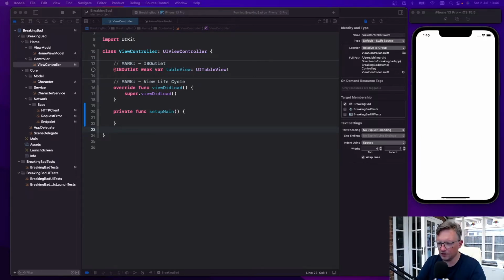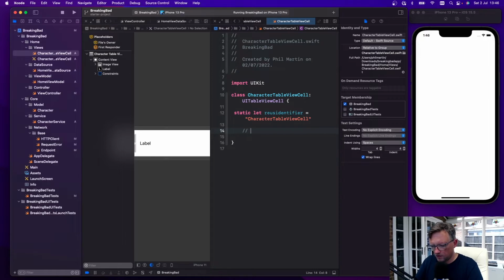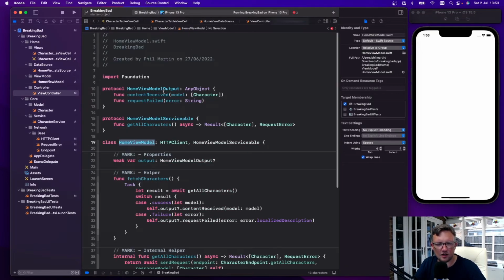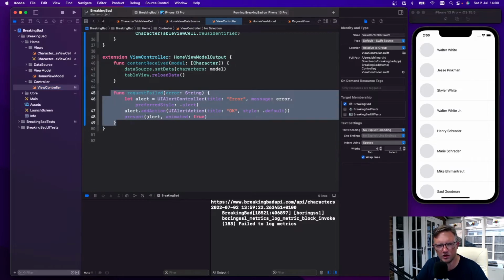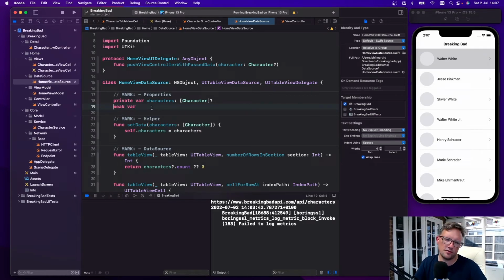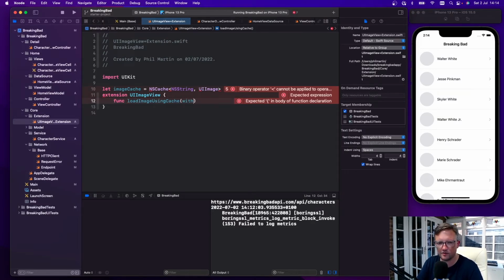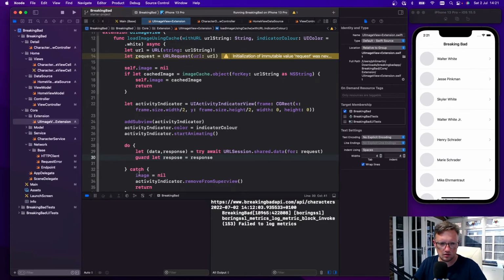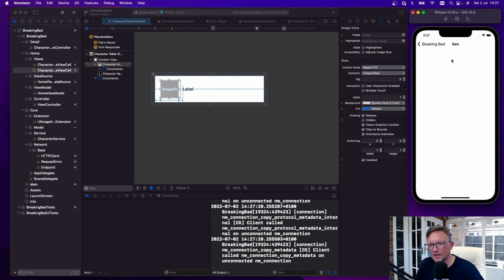Creating Breaking Bad App using Async/Await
Part 2 of the Async/Await series, in this video we create the UI for the Breaking Bad app which aim's to show the response from the Breaking Bad api.

Some more information about main MainActor which I touch on briefly in this video